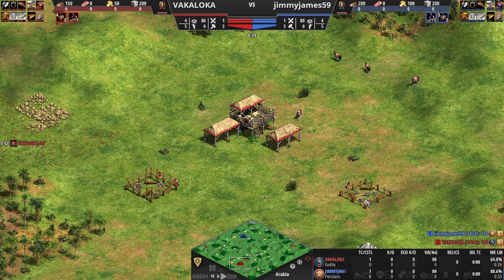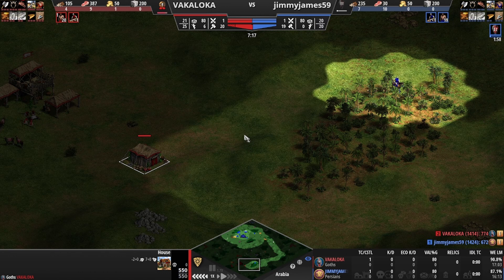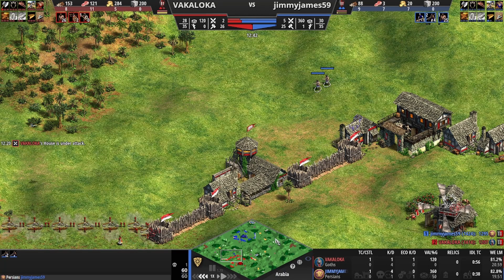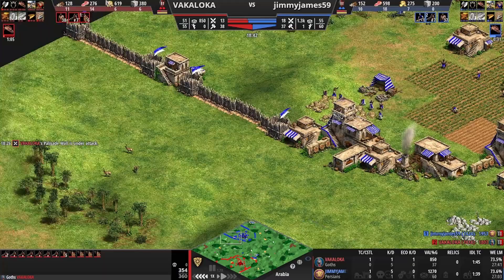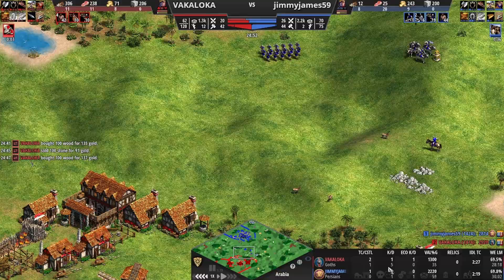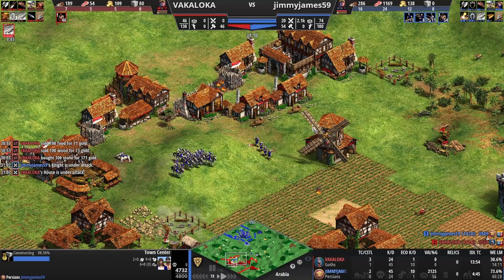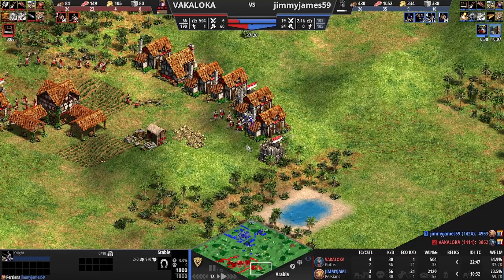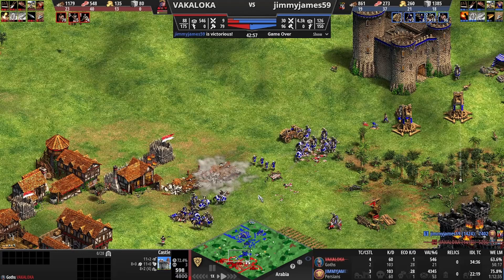Persians 20pop Archer Defense | AOE2 DE Build Orders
You wouldn't typically think about opening archers with a cavalry civilization, but feudal age openings and responses are often less about the identity of the civilization in the long-run and more about making the right unit(s) for the right situation. Persians have a surprisingly fast and strong build for archer production and in this video I show you how to utilize this opening.

All music is produced by my alter-ego, Duke Montrose. Check me out wherever music is stramed, but here is my Spotify